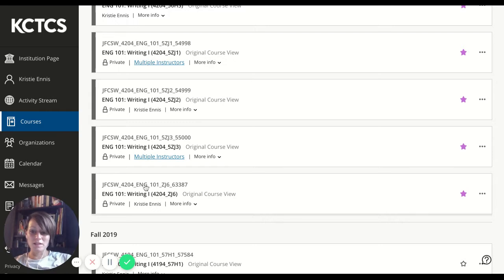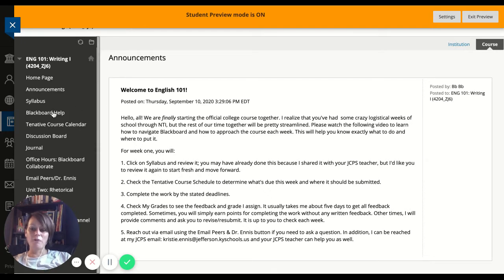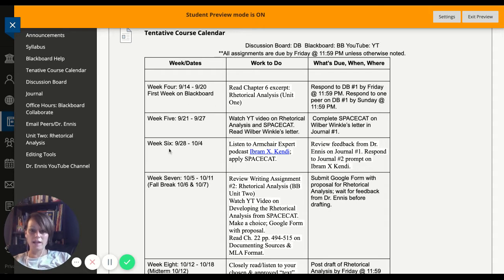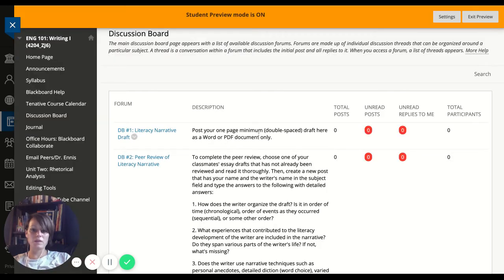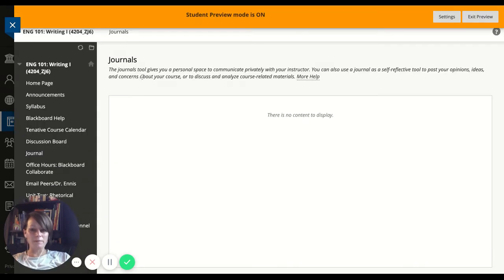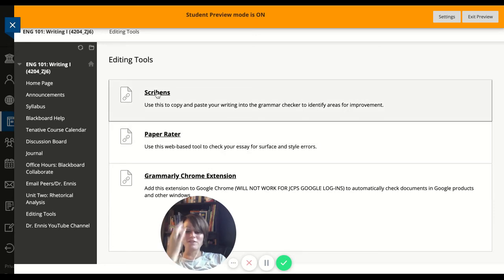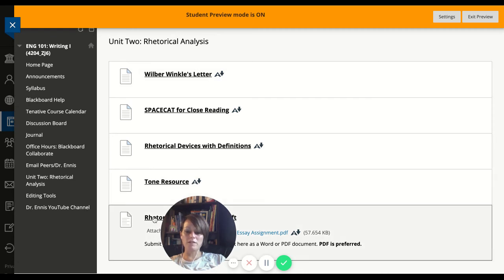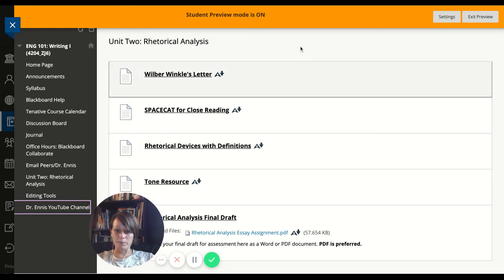Blackboard for JPCS Dual Credit English 101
This is an overview of how we will use Blackboard for the JCPS Dual-Credit English 101 courses.